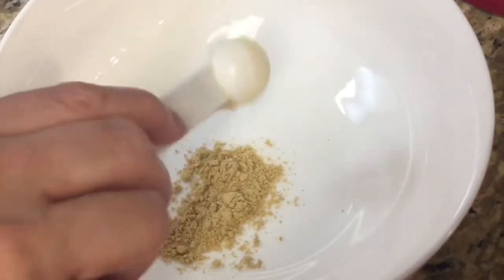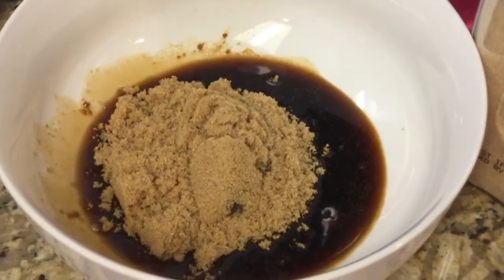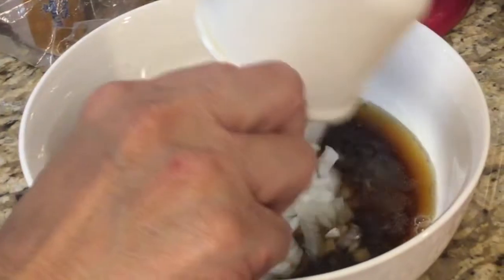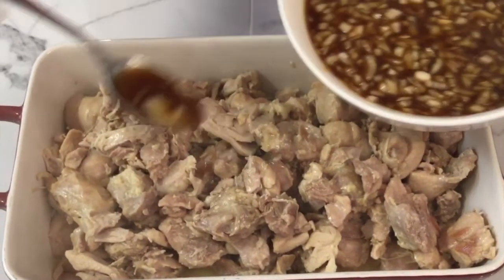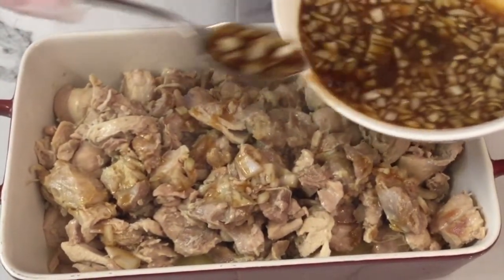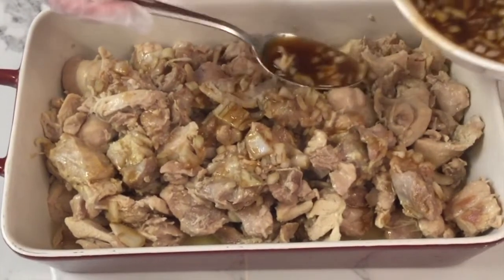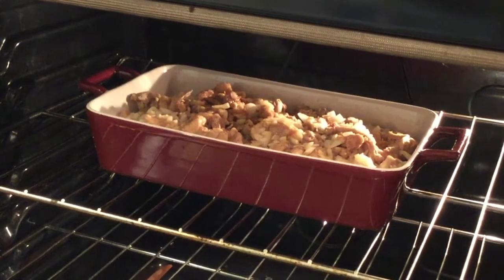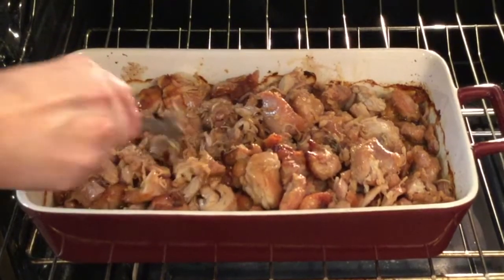FOOD COURT BOURBON CHICKEN - BY SUNNY SWIRL HOME AND GARDEN